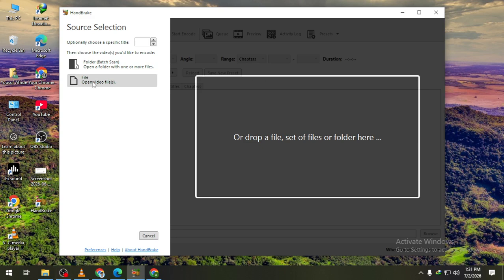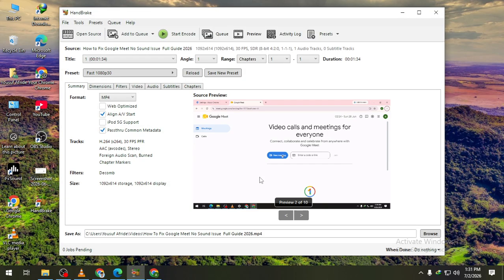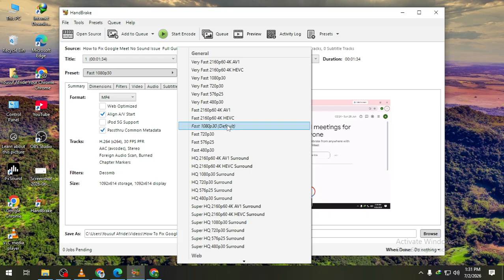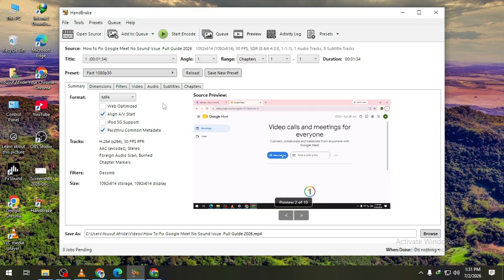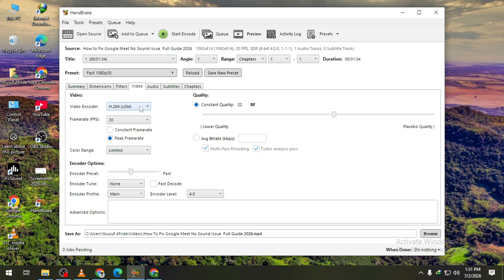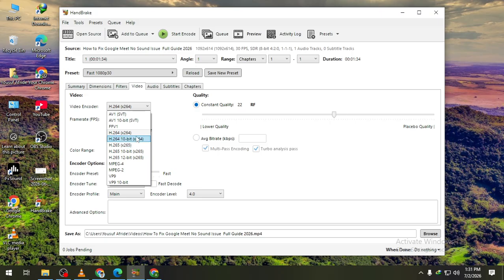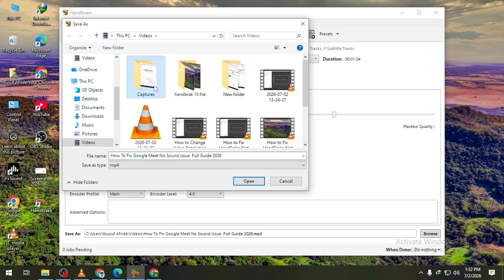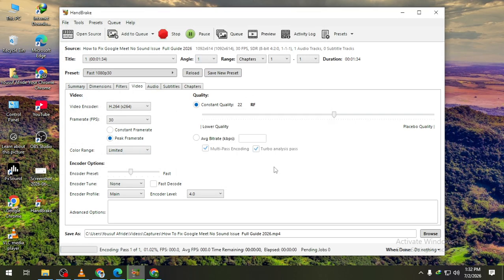How to Encode Videos with HandBrake Full Guide 2026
Want to encode videos with HandBrake? In this Full Guide 2026, you'll learn how to use HandBrake on Windows, Mac, and Linux to encode videos with the best settings for quality, file size, and compatibility. Whether you're converting videos for YouTube, social media, mobile devices, streaming, or long-term storage, this step-by-step tutorial covers everything you need to know. Learn how to import video files, choose the best video codec, adjust bitrate, resolution, frame rate, audio settings, subtitles, select MP4 or MKV output, enable hardware acceleration when supported, and start the encoding process. You'll also discover tips for improving encoding speed, maintaining high video quality, reducing file size, batch processing multiple videos, and avoiding common encoding mistakes. Follow this complete HandBrake tutorial to encode videos efficiently and create optimized video files in 2026.